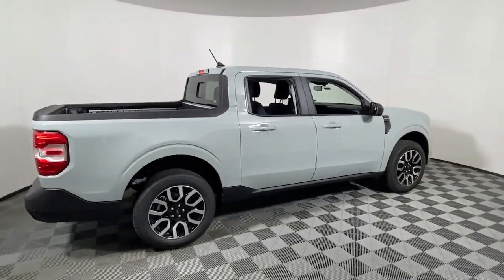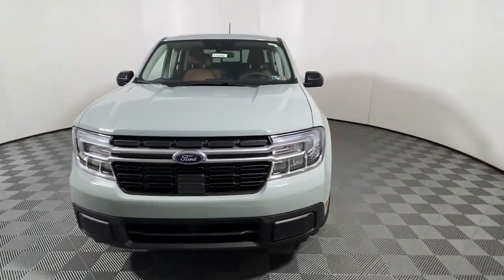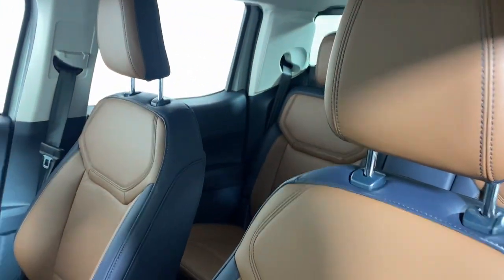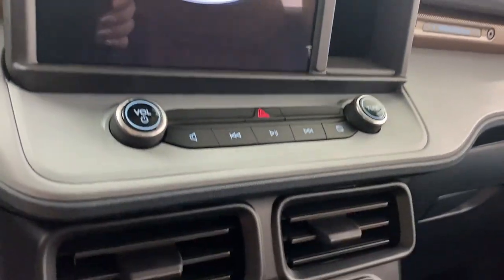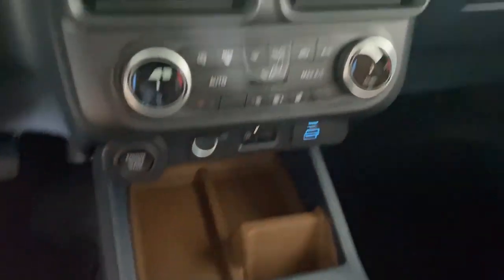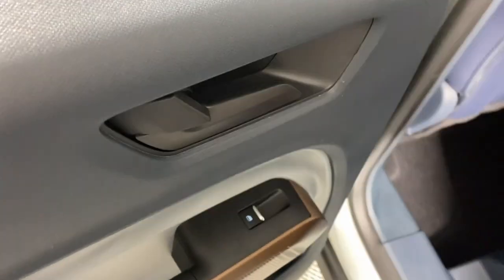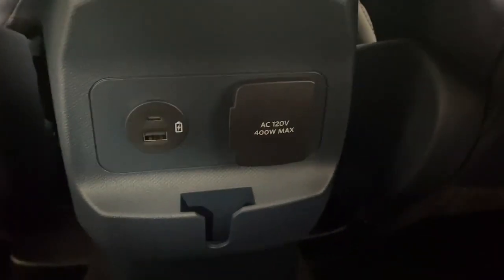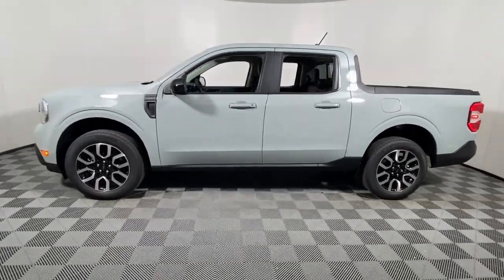2024 Ford Maverick Lariat PA Easton, Allentown, Bethlehem, Quakertown, Phillipsburg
New 2024 Ford Maverick Lariat available at Koch Ford located in 3810 Hecktown Rd, Easton, PA, 18045. Servicing the Easton, Allentown, Bethlehem, Quakertown, Phillipsburg area.

Hop into the  2024  Ford Maverick. Enjoy the comfort and convenience of this thoroughly modern Maverick!  From its fuel-efficiency to its towing and hauling capability, to its suite of desirable infotainment tech, this practical pickup has everything you need. The following are some of this vehicles highlighted options: Heated Steering Wheel
, Keyless Entry, Navigation System, Back-Up Camera, Bed Liner, Heated Mirrors, Satellite Radio, Premium Sound System, Aluminum Wheels, Heated Front Seat(s). Practical capability meets everyday comfort and convenience in this well-designed Maverick. See for yourself when you take it out for a test drive. Our professional staff looks forward to giving you excellent service!